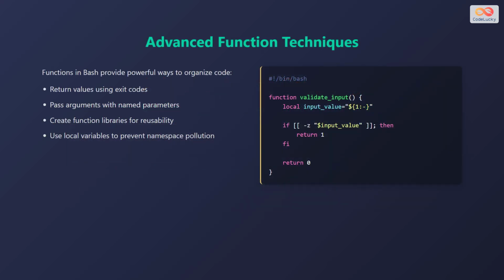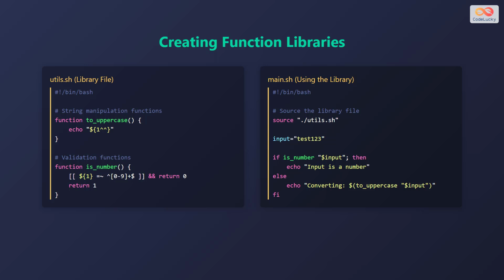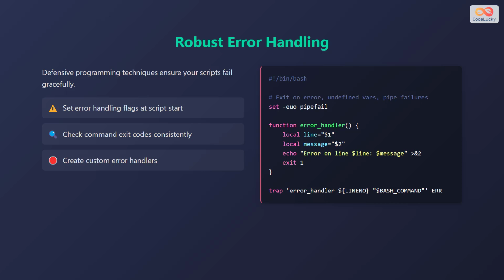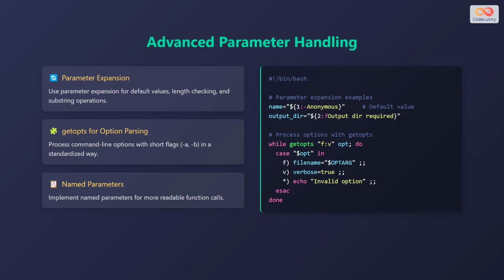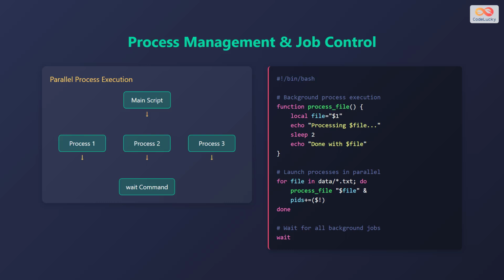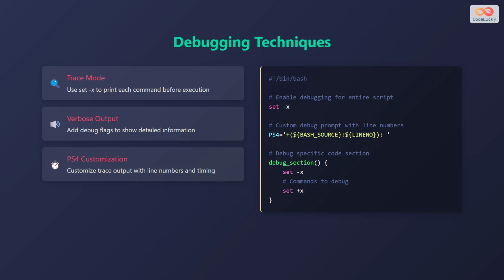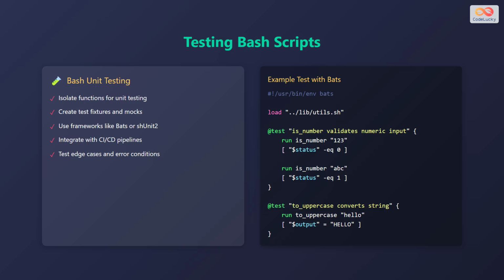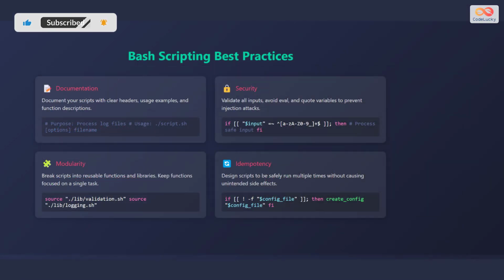🚀 Master Advanced Bash Scripting: Functions, Error Handling & Optimization!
Level up your Linux skills! 👨‍💻 This video dives deep into advanced Bash scripting techniques for automation and system administration. Learn to write powerful, efficient, and reliable scripts that will save you time and boost your productivity.

We'll cover:
*   **Function Libraries:** Organize and reuse your code like a pro. 📚
*   **Robust Error Handling:** Make your scripts bulletproof. 🛡️
*   **Advanced Parameter Handling:** Get control over your script's inputs. ⚙️
*   **Process Management:** Run tasks in parallel for faster execution. ⏱️
*   **Debugging Techniques:** Find and fix issues quickly. 🔍
*   **Testing Frameworks:** Ensure your scripts work as expected. ✅
*   **Performance Optimization:** Make your scripts lightning fast. ⚡️
*   **Best Practices:** Write clean, maintainable, and secure code. 👍

Whether you're a seasoned developer or just starting out, this tutorial will equip you with the knowledge you need to master Bash scripting. Become a Linux power user today! 💪

Chapters:
00:00 - Advanced Bash Scripting
00:35 - Advanced Function Techniques
01:22 - Creating Function Libraries
02:04 - Robust Error Handling
02:43 - Advanced Parameter Handling
03:29 - Process Management & Job Control
04:10 - Debugging Techniques
04:54 - Testing Bash Scripts
05:35 - Performance Optimization
06:11 - Bash Scripting Best Practices
06:44 - Outro